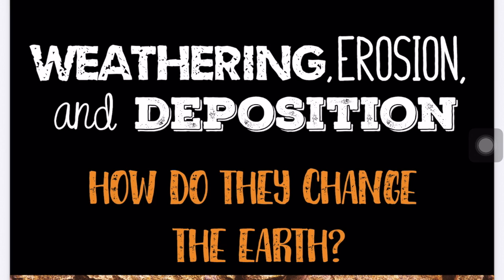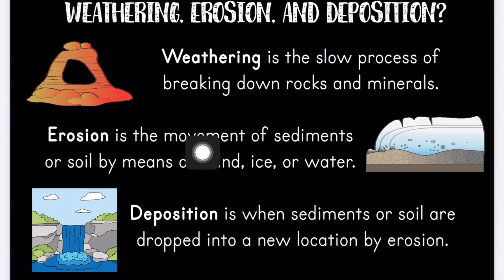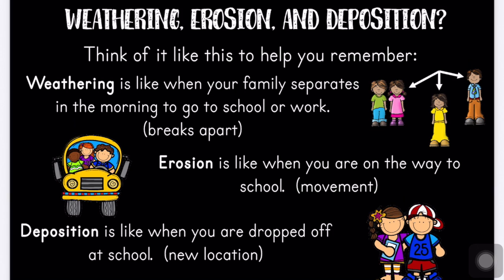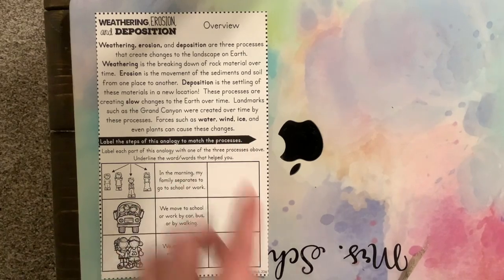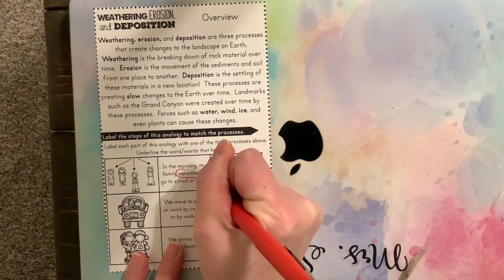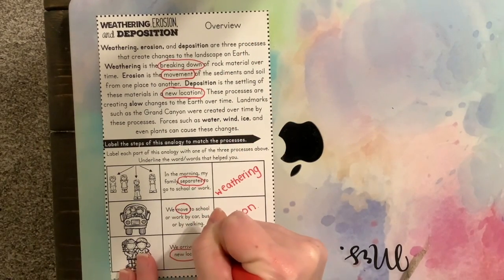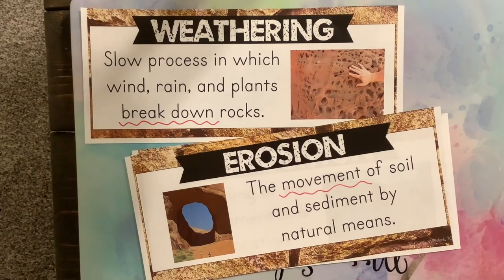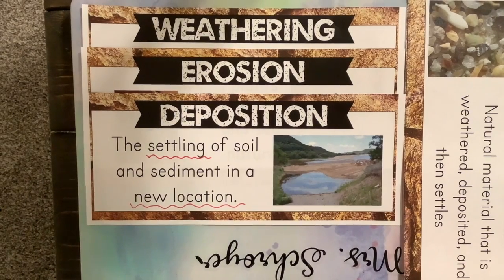Slow Changes WED Overview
This video is about Slow Changes WED Overview